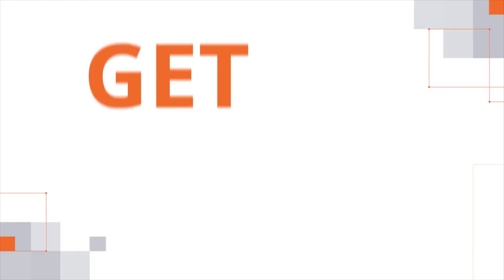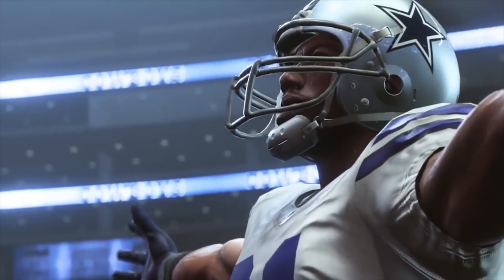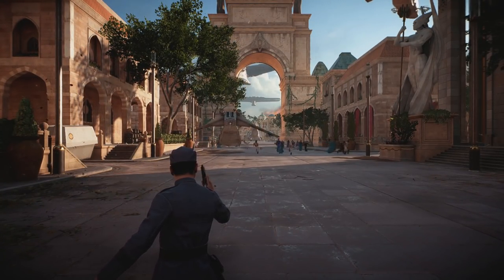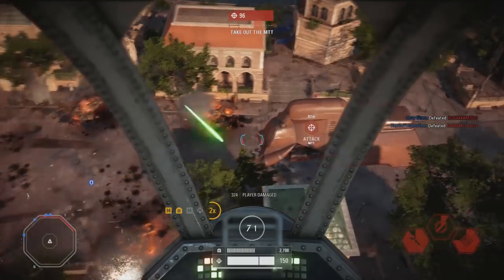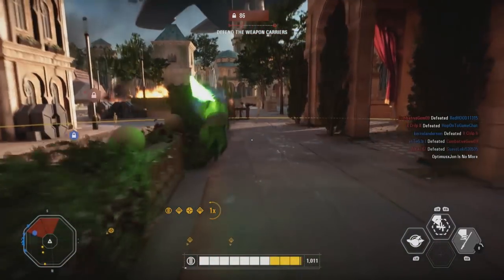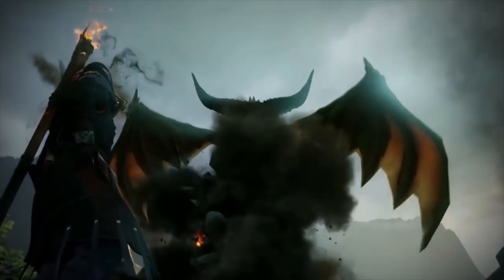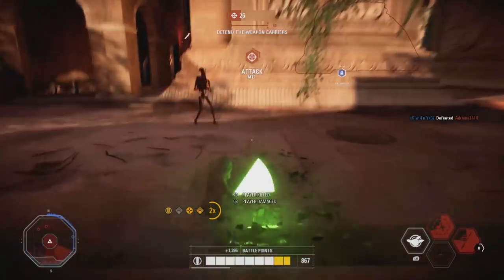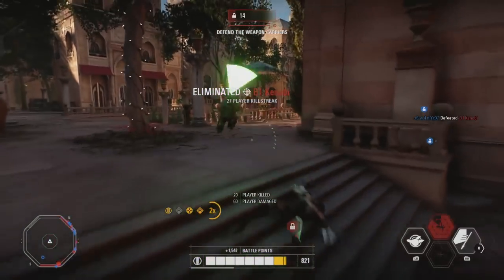Origin Access Premier Could Save You Money And Screw Over EA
Origin Access Premiere Will be coming out this summer for $100 a year or $15 a month. Let's talk about it.